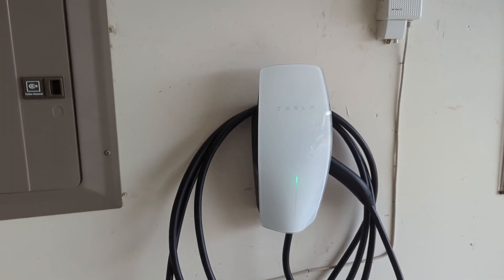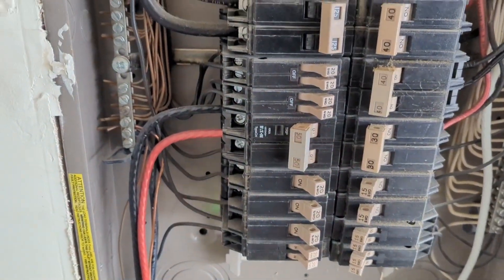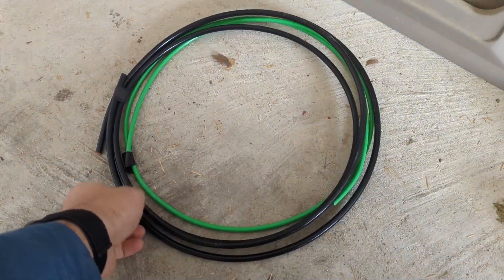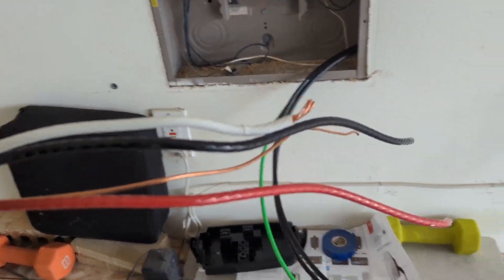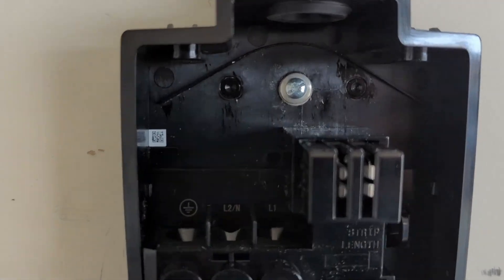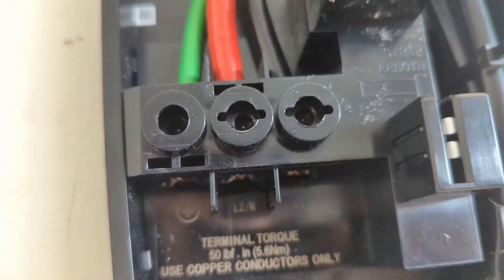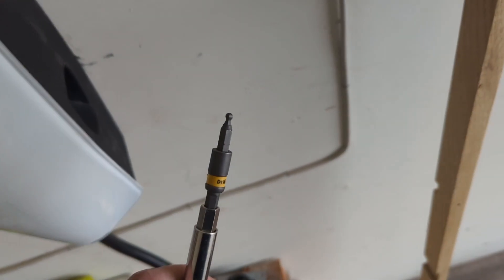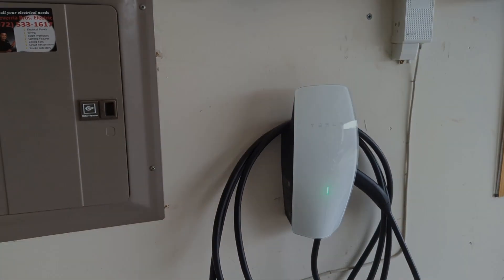Tesla Wall Connector Installation | Gen 3 with WiFi Tesla Charger Installed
Electrical Tape
Wire cutter
Toggle Bolts
Power Tool
Contactless Volt Tester

Tesla wall connector Installation. Guide on how to install a Tesla Wall Connector cheger in your garage.